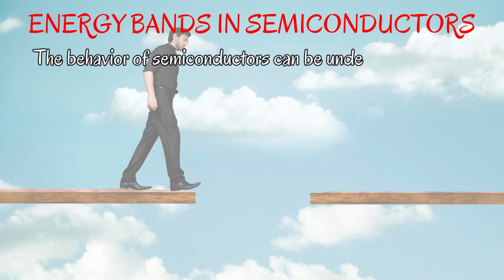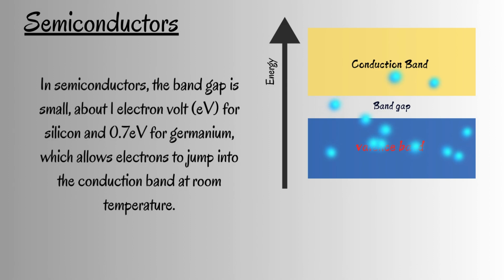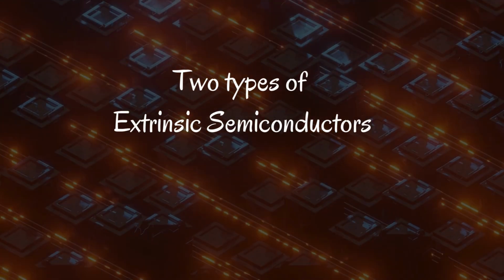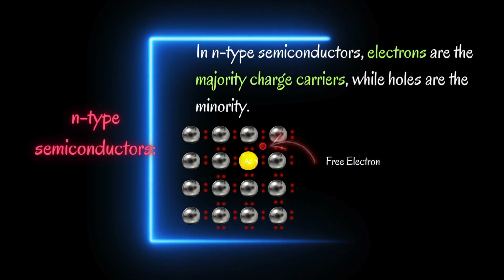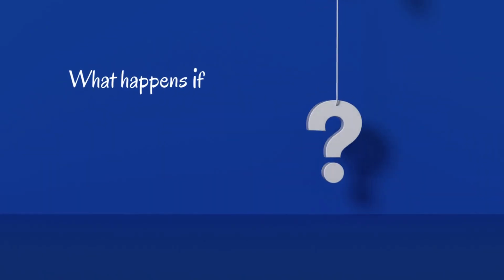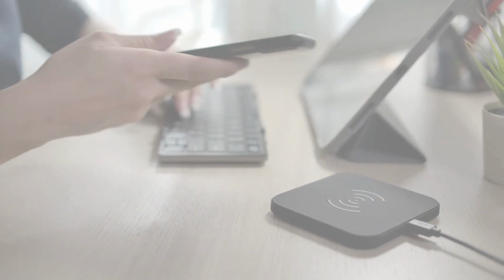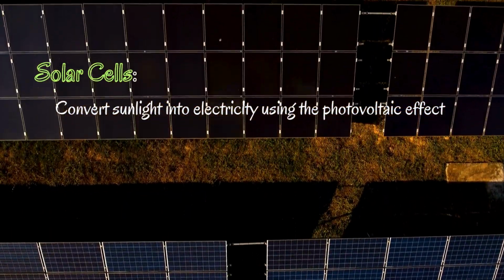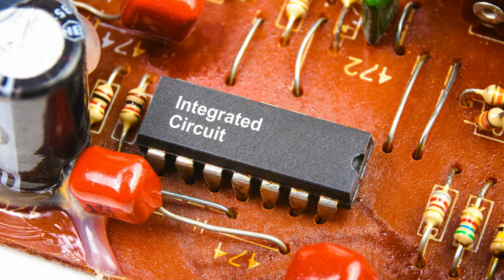Semiconductors Explained 🤹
Semiconductors power our modern world!
From smartphones to computers, these materials play a crucial role in electronics.
In this video, we’ll explore:

🔹 What are semiconductors?
🔹 Types of semiconductors (Intrinsic & Extrinsic)
🔹 How doping enhances conductivity
🔹 P-N junctions & their applications
🔹 Role of semiconductors in transistors & diodes

Perfect for students, enthusiasts, and anyone curious about physics!

Office no: 802, 807
Al Shafar Tower 1
Barsha Heights
Dubai